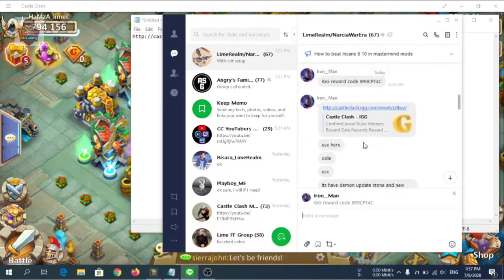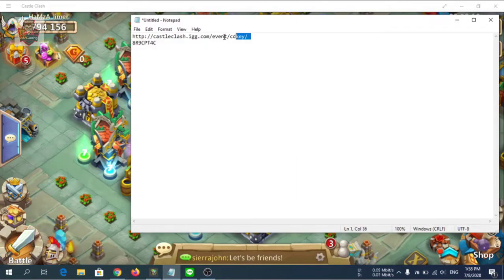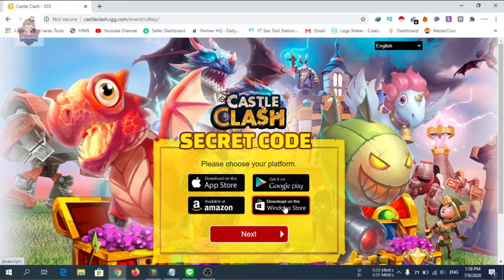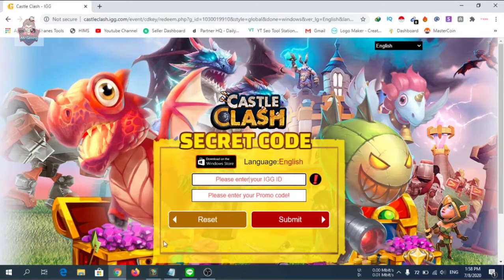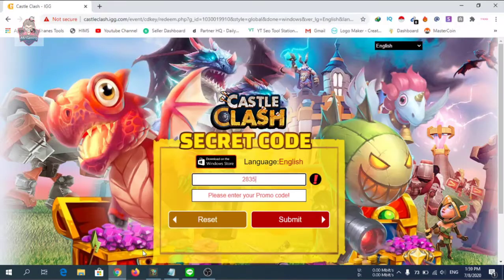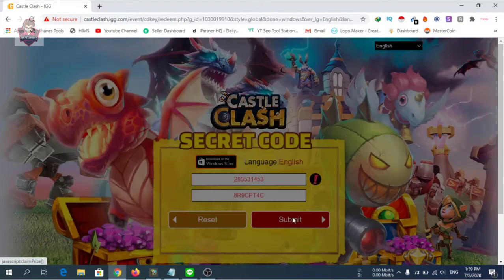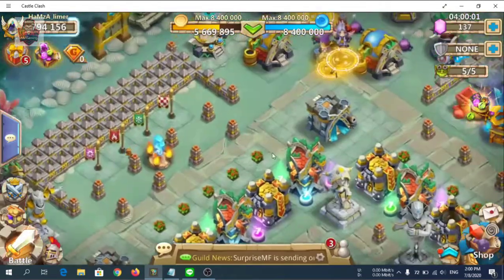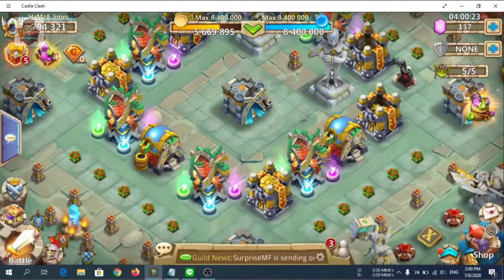Secret Code Giveaway | Castle Clash | Free Rewards | ABJ GAMING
Hy Friends In his video I will be giving a secret code for you guys you can get the rewards by following this link and entering the given code.

8R9CPT4C

Music Used in the Video Is from This Channel.